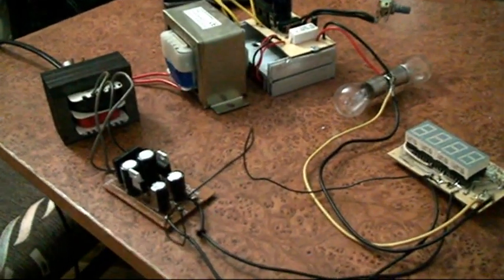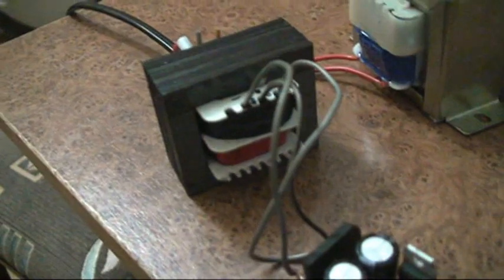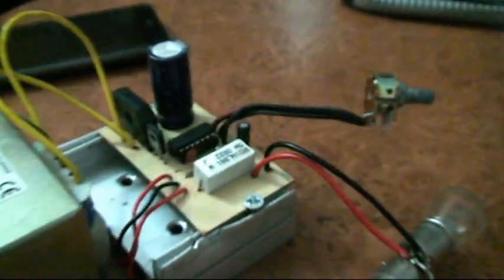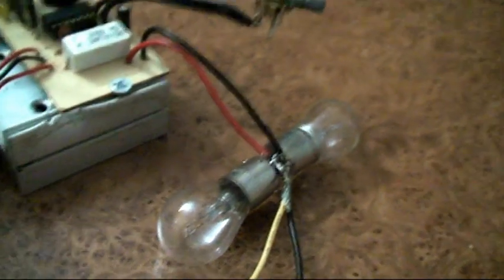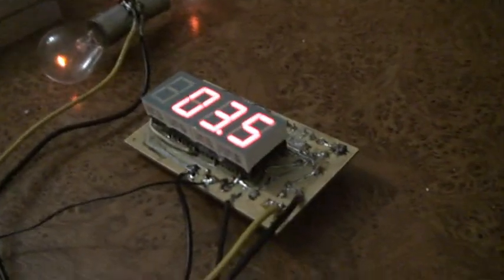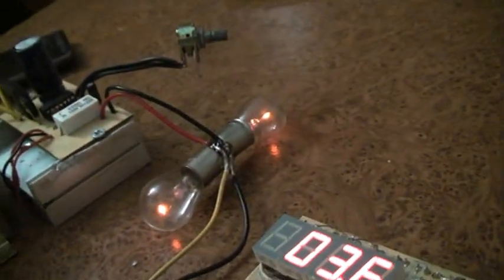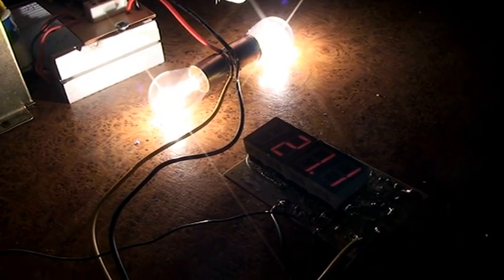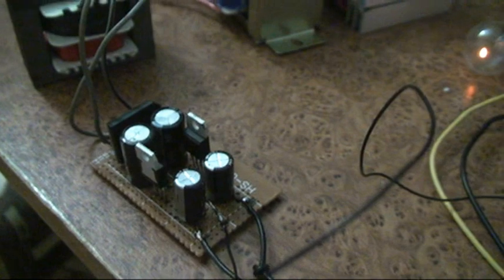LM723 Variable Power Supply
Power Supply with LM723. You can find the schematics on electronic-labs.